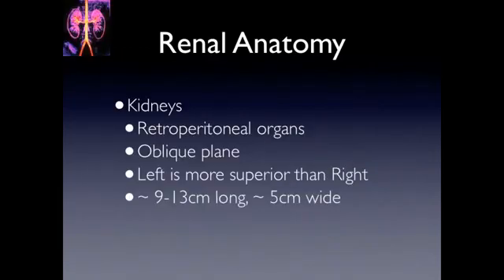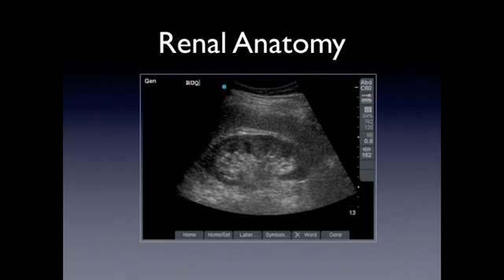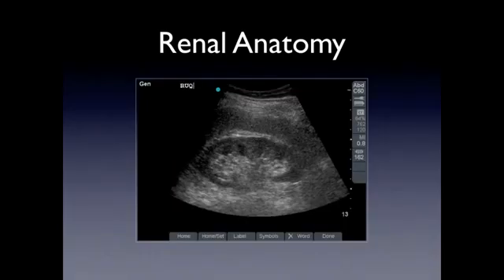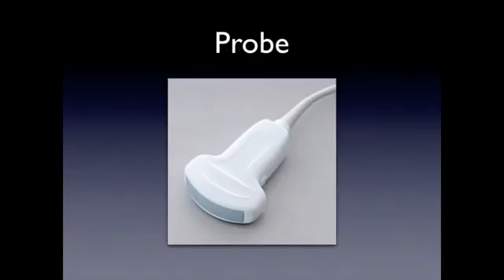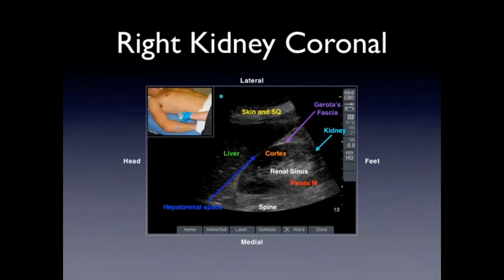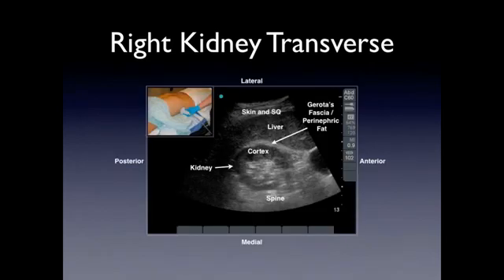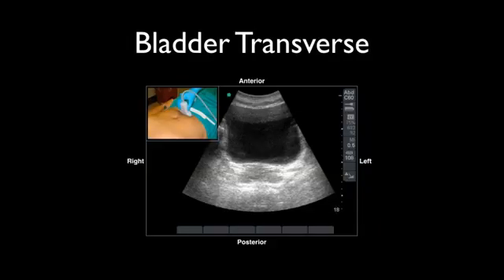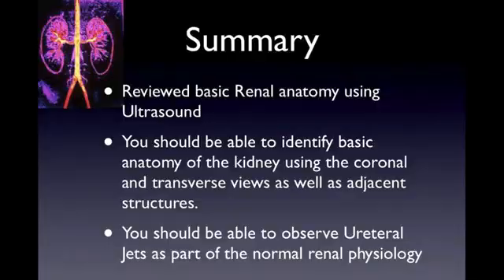فيديو تعليمي من قسم السونار - معهد الامل للعلوم الطبية